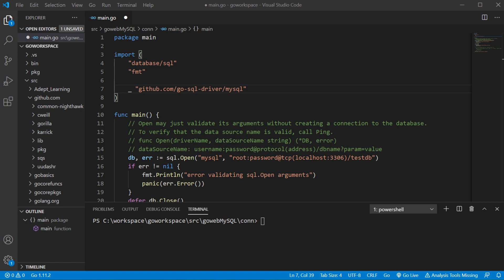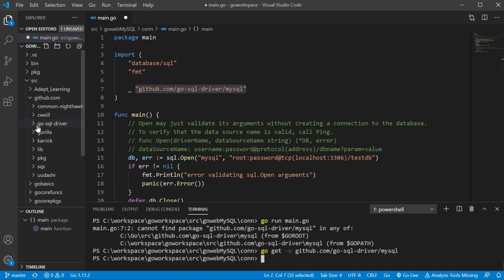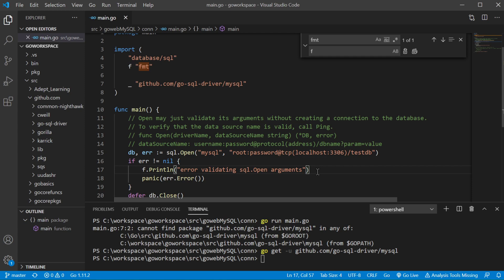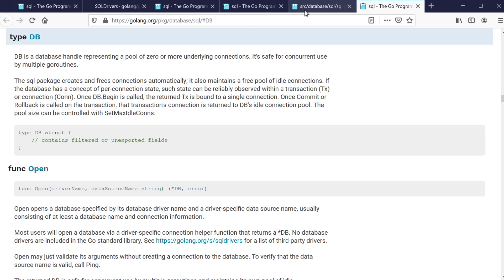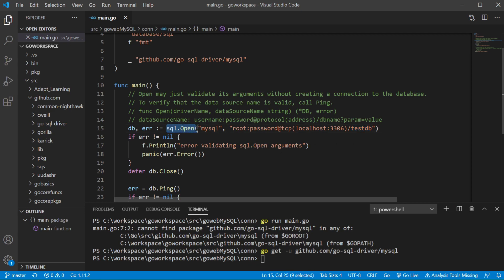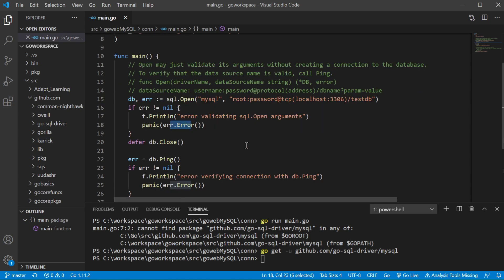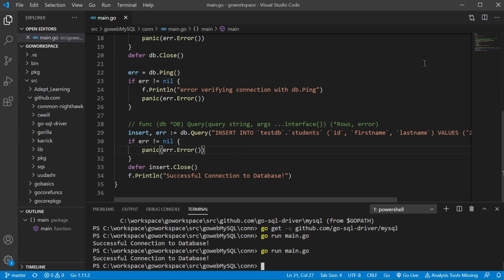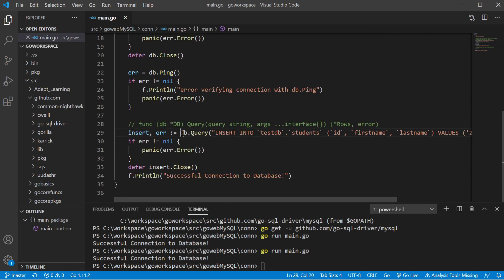Connecting Golang to MySQL Database - MySQL for Golang Web Dev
In this video we explain how to import the database specific drivers from GitHub.  We cover how to use a "throw away alias" for our driver's import.  The *sql.DB data type is covered, as well as it's methods to run queries.